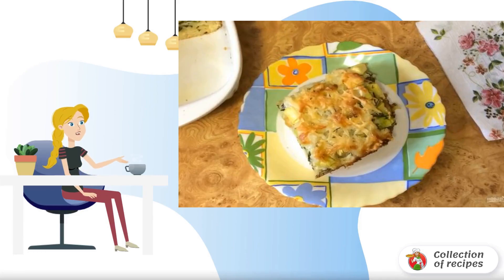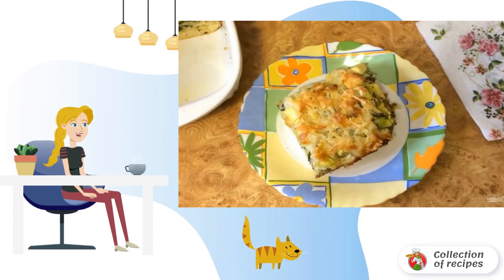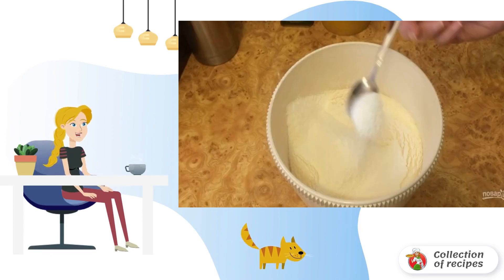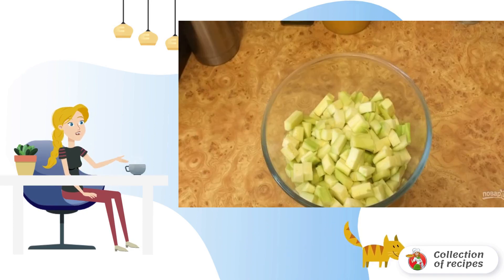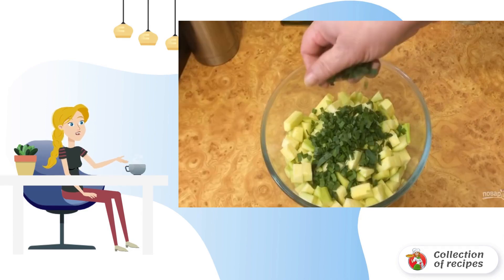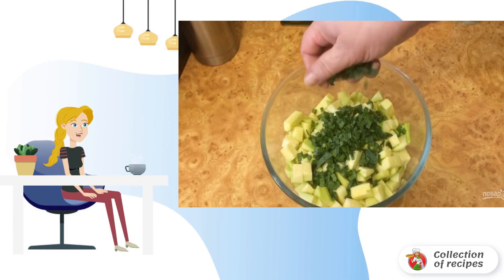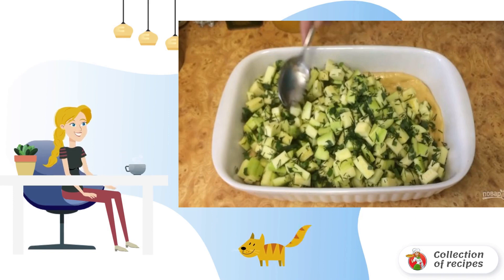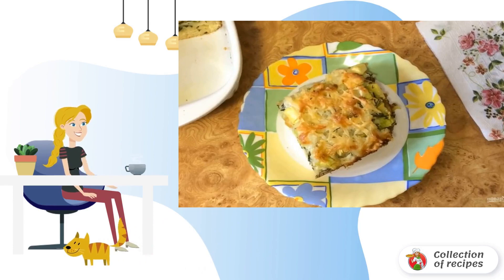Pie with zucchini and herbs. The best recipes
In the zucchini season, I really want to use this vegetable to the maximum, so I suggest you learn how to cook a pie with zucchini and herbs – a hearty, tasty and at the same time simple dish.

Ingredients:
Egg — 4 Pieces (3 eggs in the dough, 1 egg in the filling),
White wheat flour - 260 Grams,
Vegetable oil - 30 Gram,
Boiled rice - 100 Gram,
Hard cheese - 100 Grams (50 g each in the filling and filling),
Zucchini (small) - 4 Things,
Sour cream 20% - 3 tablespoons,
Flour - 3 tablespoons,
Greens - 1 Beam,

Cooking at home, Classic recipe with photos, Recipes at home, Step-by-step recipe with photos, Recipes of the day with photos, Very tasty homemade recipes, Recipes for the table, A simple delicious recipe, Table recipes with photos,